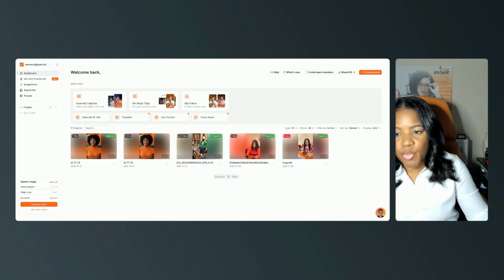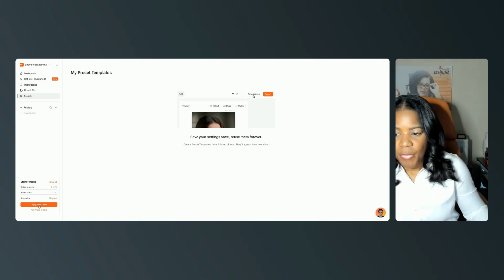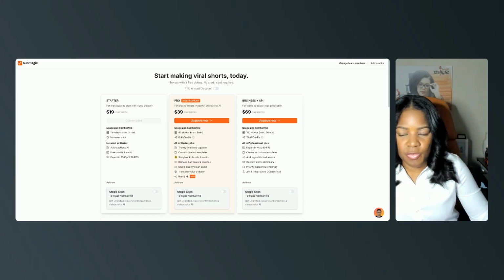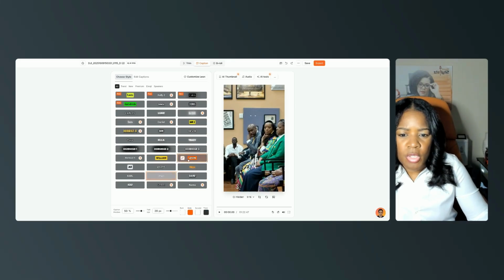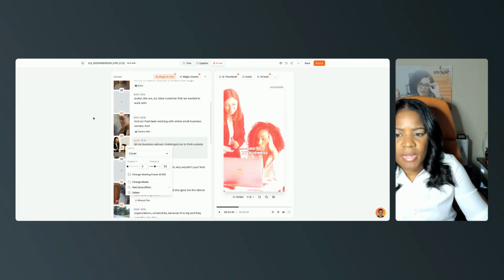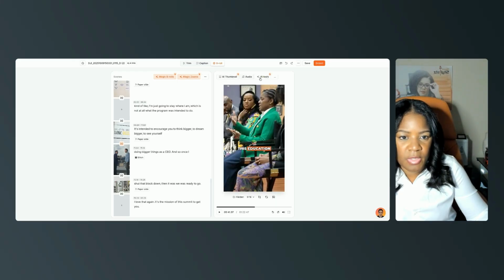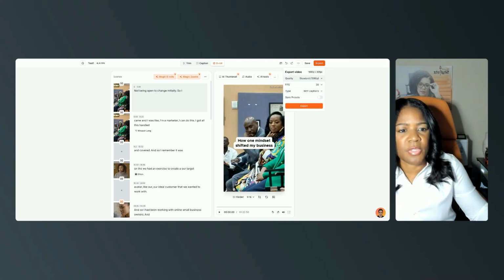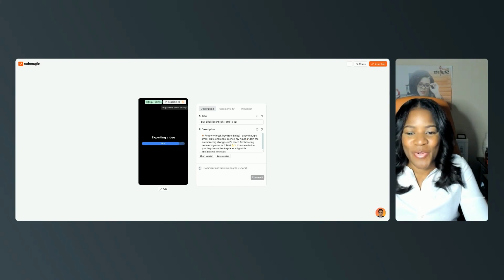Go Viral with Submagic AI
Stop using boring captions on your videos. There's a better way.

In this video, I'm showing you Submagic—an AI tool that adds animated, scroll-stopping captions to your videos in minutes.

If you're a coach, consultant, or online business owner creating video content, you need to know this: 85% of people watch social media videos on MUTE. If your videos don't have captions, you're invisible to 85% of your audience.

But not just ANY captions.
Those basic white subtitles? People scroll right past.

Submagic creates animated, dynamic captions that make people STOP scrolling.

I'll show you:
→ How Submagic works (quick demo)
→ Why animated captions outperform static ones
→ The settings I use for best results
→ How to make your phone videos look professional